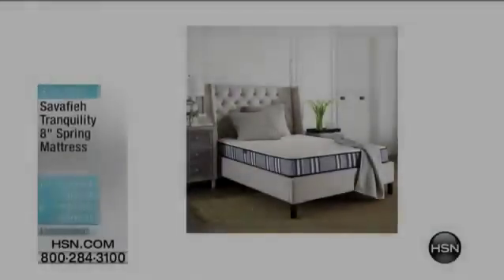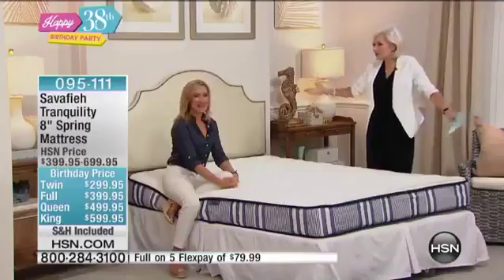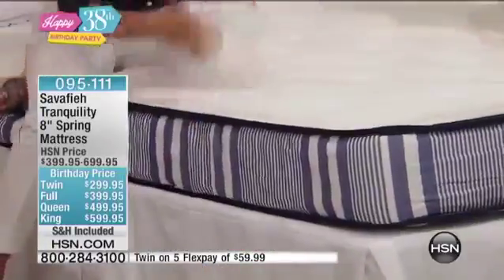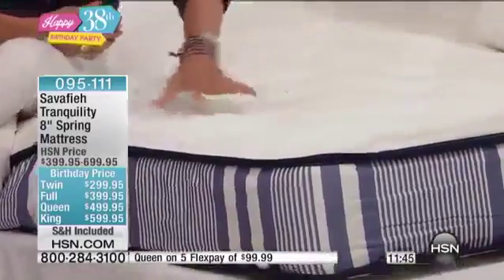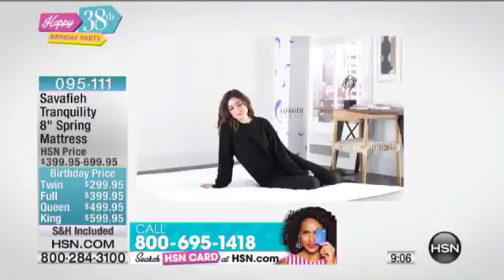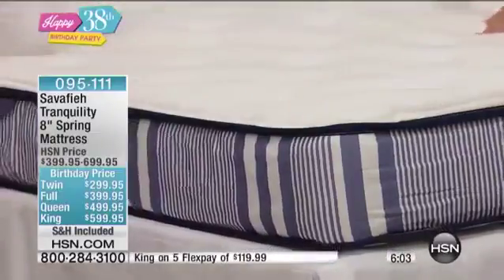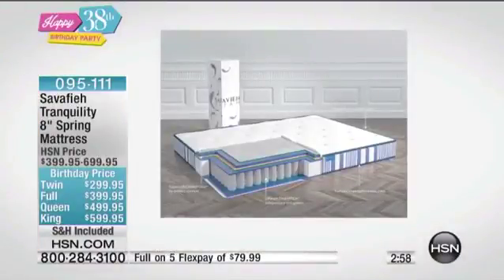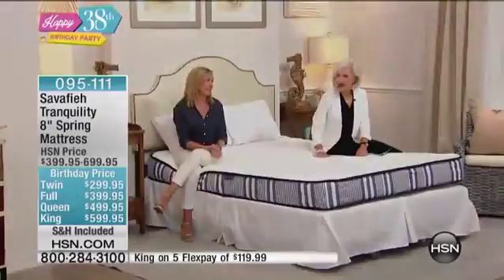Safavieh Tranquility 8 Spring Mattress Twin